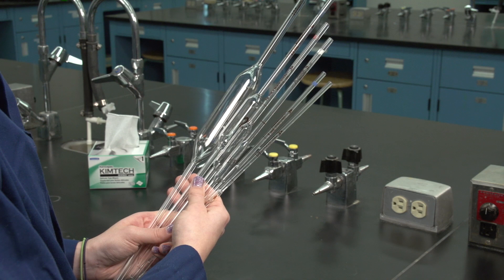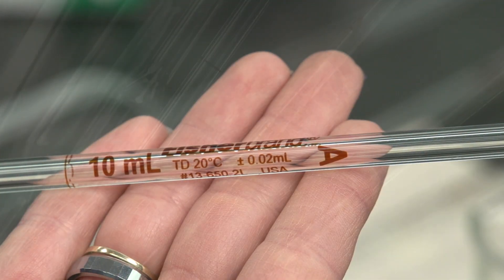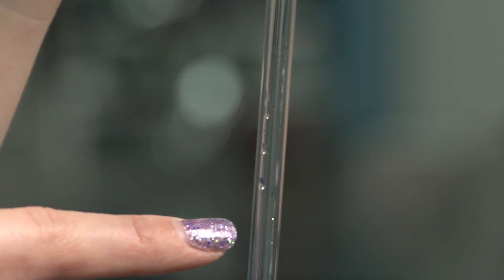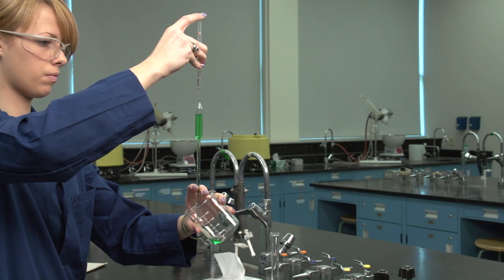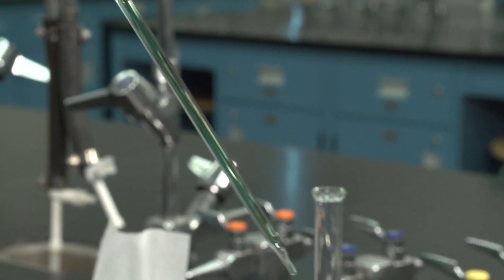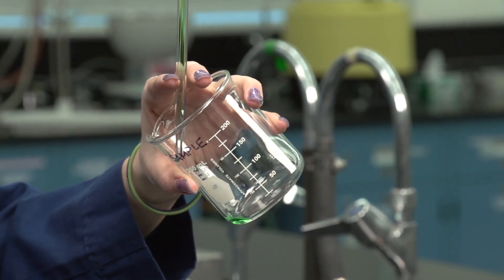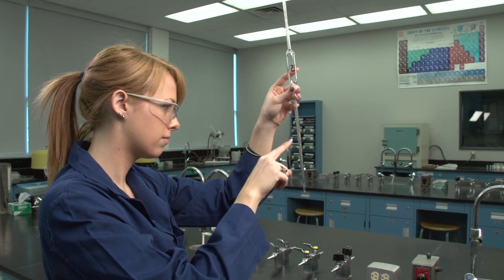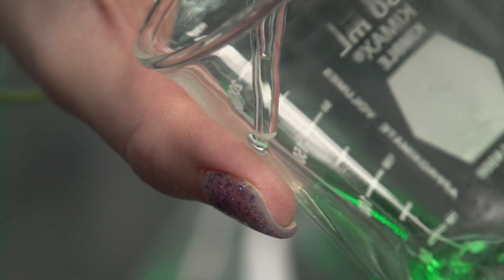The Volumetric Pipet and Pipetting Technique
NAIT Chemical Technology remake